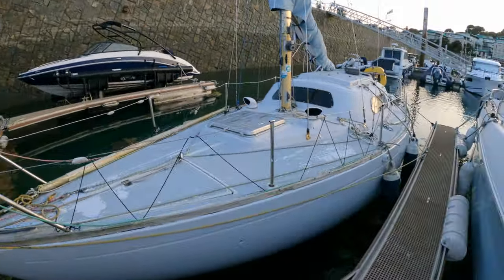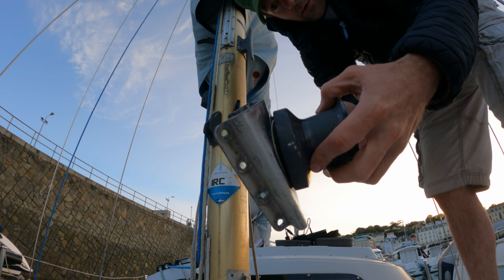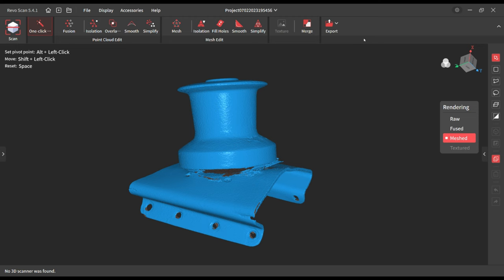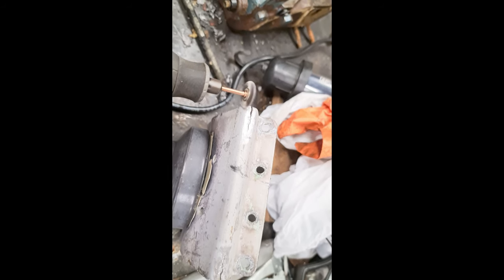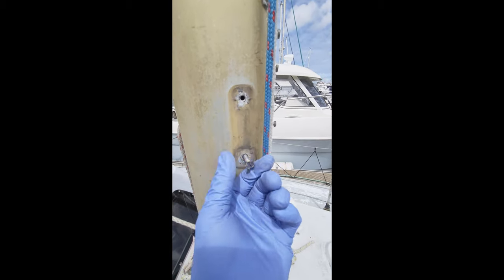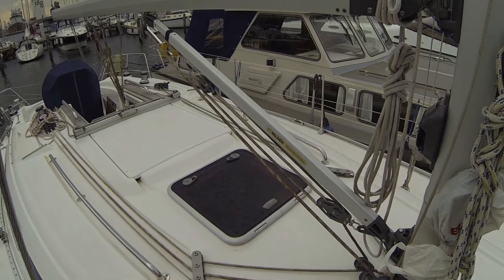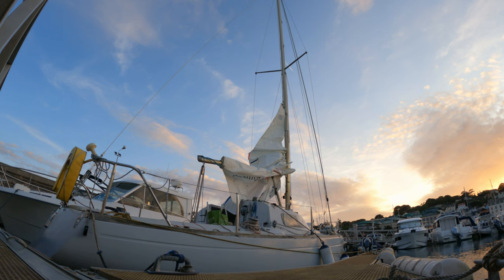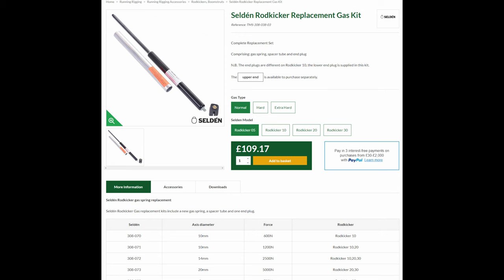The Joys of Old boats...!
Yet more decrepit old bits fall off this decrepit old boat. The main halyard is basically unusable due to the completely deformed winch bracket. The Vang is not interested in being anything other than a rigid, static, lump of aluminium. And one to many spinnaker fails mean some old Clam Cleats get served their eviction notice.